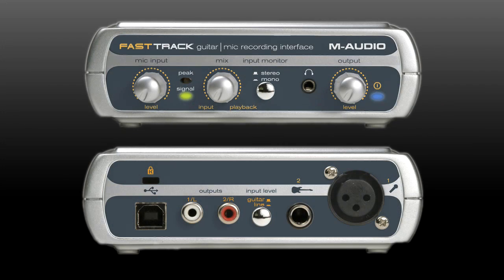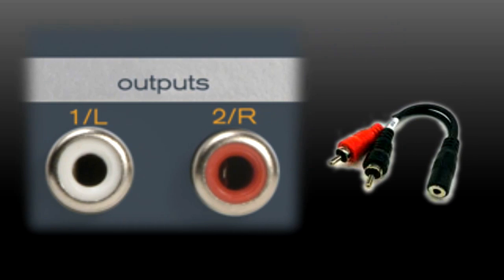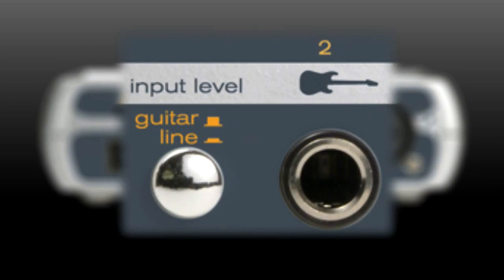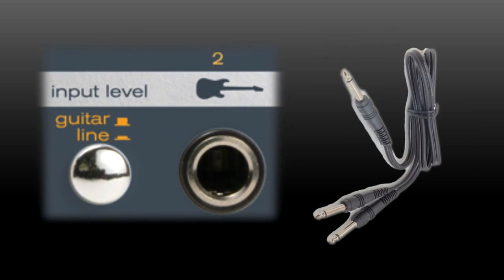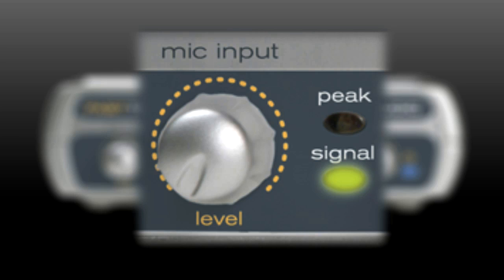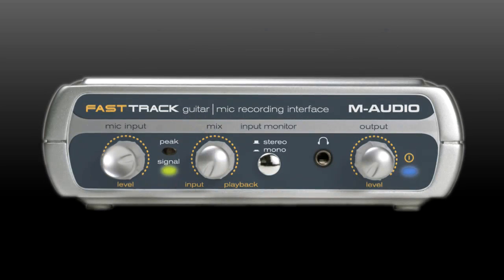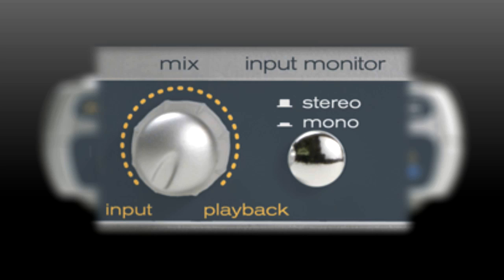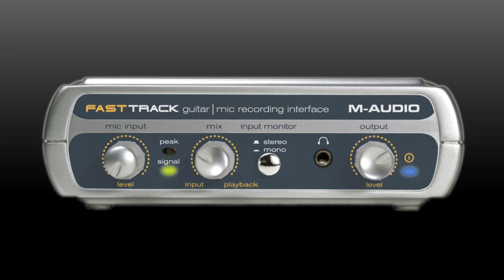Recording Studio Getting Started (1 of 3): Input/Output - Pro Tools® M-Powered™ Essential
Before you start recording with the Pro Tools Recording Studio, you need to connect your gear to the M-Audio Fast Track USB audio interface.  Plug your headphones into the jack on the front of the Fast Track labeled with a headphone icon.

Connect an amplifier or powered speakers to the red and white RCA line outputs on the back of the Fast Track.  Depending on your speakers, you may need a 1/8 stereo to dual RCA adapter like this one.  If you dont have headphones or an adapter, you can connect your computer speakers to the headphone output on the front.  It is not possible to use your computers built-in sound card, headphone output, or laptop speakers with Pro Tools.

Dynamic microphones like the M-Audio SoundCheck can be used with the Fast Track USB.  Using a standard XLR microphone cable, plug the mic into the XLR Mic Input on the back of the Fast Track.  Condenser microphones that require phantom power to operate cannot be used with the Pro Tools Recording Studio without an external power supply.

To record a bass or guitar, plug your cable into the ¼ input labeled 2 and with a guitar icon.  If you have a keyboard or synthesizer with a line level output, push the silver guitar/line button IN for line, and connect to the same ¼ input.  Depending on the outputs of your device, you may need a Y Cable.  If your device has a mono output, connect with a ¼ to ¼ cable.

On the front of the Fast Track USB, the knob on the left is used to adjust the mic input level.  This only affects the XLR mic input, not the guitar input.  When recording with a microphone, its best to monitor with headphones.  If you only have speakers, make sure that you keep the microphone away from the speakers, and be careful when turning up the input level.  If the speakers feed back into the microphone you can generate a potentially loud and damaging high pitched squeal.

You want to turn up the level so that the green signal LED responds when you sing into the mic.  If the red peak LED lights up when singing, turn the level down.  These LEDs are only connected to the XLR mic input; they will not respond to a guitar connected to the 1/4 input.

The Fast Track USB allows you to directly monitor your inputs with no latency or delay.  Push the silver stereo/mono IN to select mono.  This will allow you to monitor either input on both sides of your headphones or speakers.

The mix knob in the middle controls what you hear through the headphones and speakers.  When turned all the way to the left, you will only hear your direct input signal.  As you turn to the right, playback from the computer is blended in; and when turned all the way right you will only hear playback from the computer.

The output level on the right controls the headphone and line outputs for your speakers.  Sing into your mic or play your guitar and slowly turn up the level.  You should hear your input signal in your headphones or speakers.  Turn the mix knob to the right and notice how your input signal fades out.

In the next video, well start by creating a new session from a template and taking a look at Pro Tools.